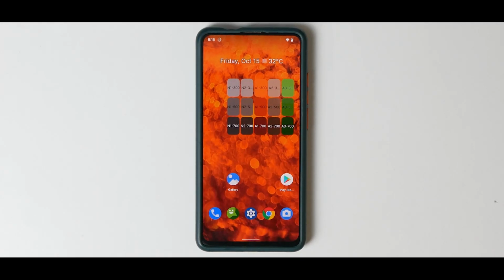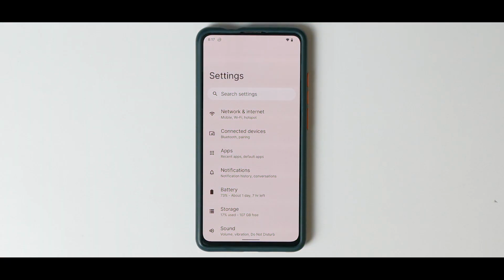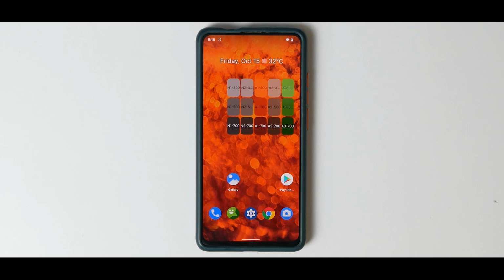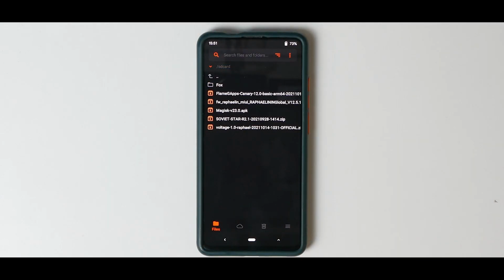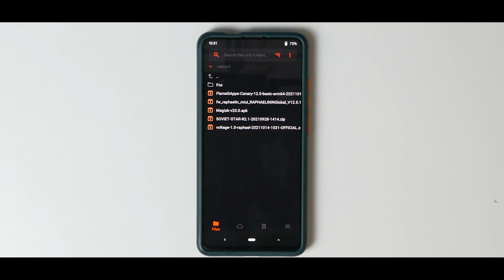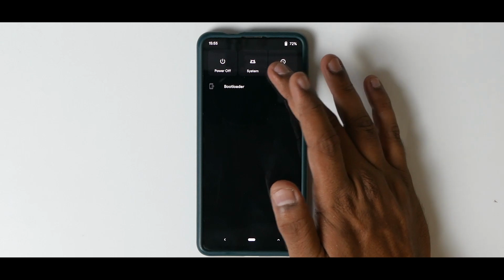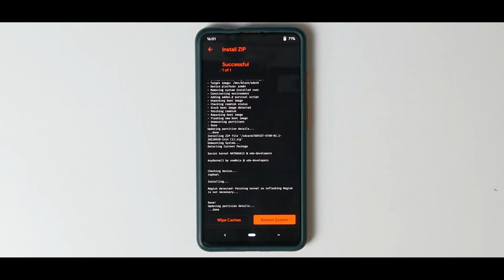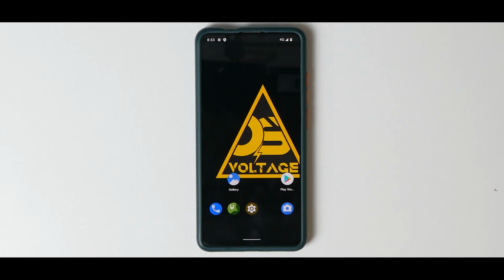K20 Pro How To Install Any Android 12 Rom With F2FS & Soviet Star Kernel | ft. Voltage Os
Here's a step by step guide to install Android 12 based voltage os with F2FS file system and Soviet Star Kernel.

Hit join button to support PhoneOps. Amazing perks and exciting content, plans are priced as mentioned below along with perks :

1) Silver       - Rs 29 per month : Access to behind the scene videos.
2) Gold         - Rs 59 per month : Gold members get to play with me on live stream sessions + silver perks.
3) Platinum     - Rs 89 per month : Exclusive members-only videos
4) Diamond      - Rs 159per month : Diamond members can request a video of their choice as long as I have that device.

k20 pro android12
how to install android 12 stable
android 12 update for k20 pro
k20 pro custom rom
k20 pro best rom
k20 pro gaming rom
k20 pro android 12 custom rom
k20 pro voltage os
k20 pro smooth rom
k20 pro how to install custom rom